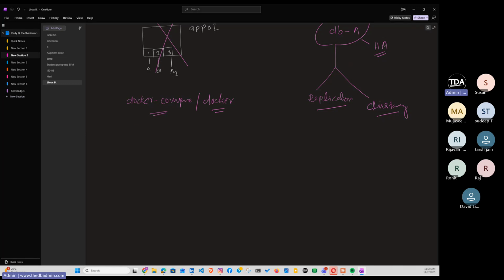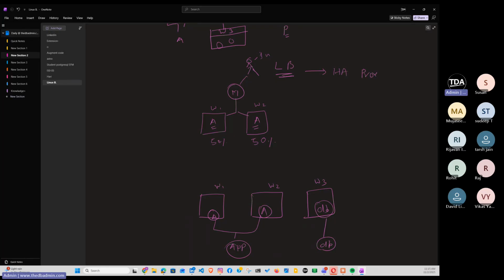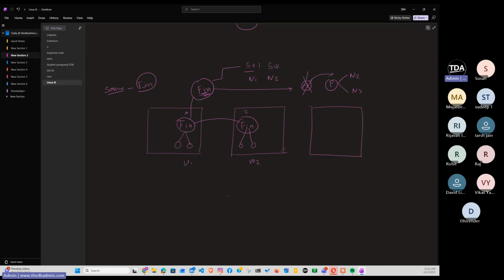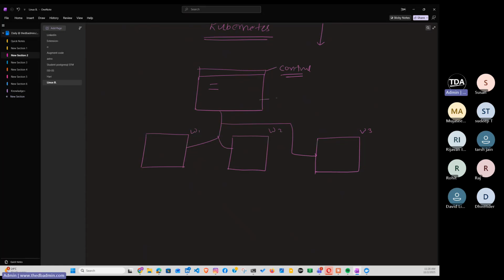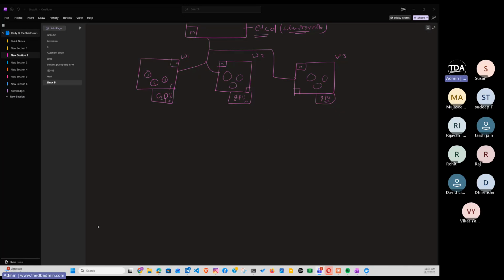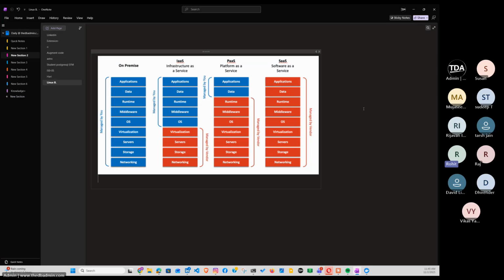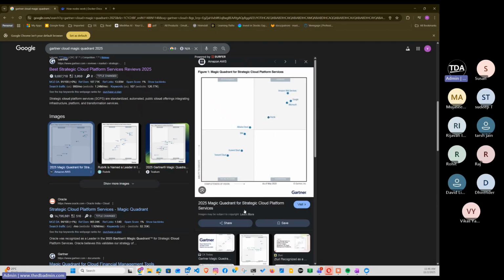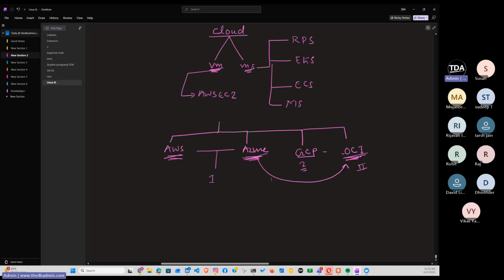Copy of 6 1 Docker & Docker Swarm Automatione